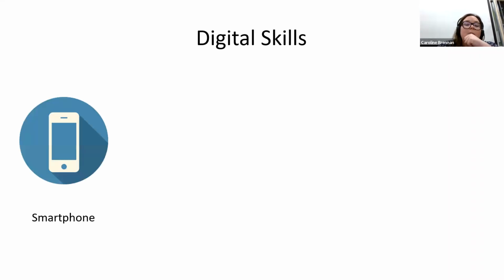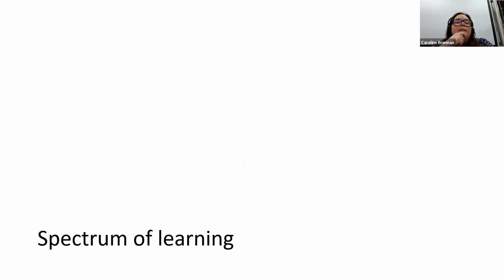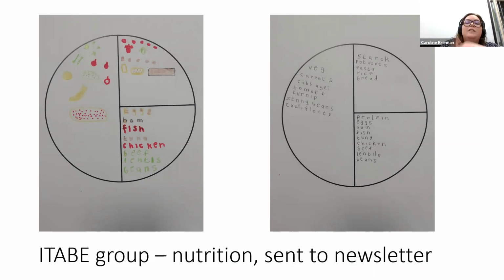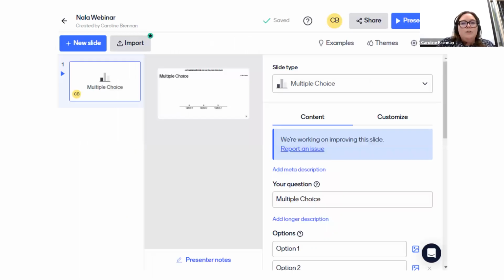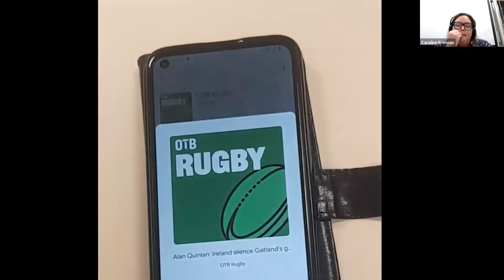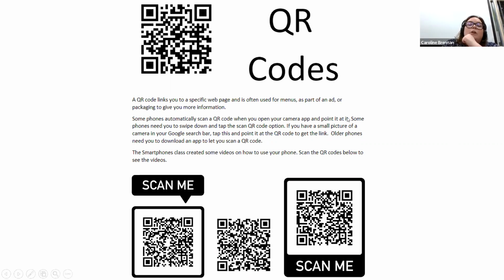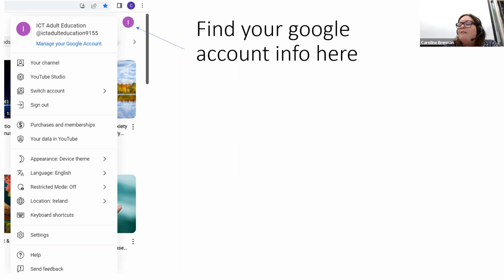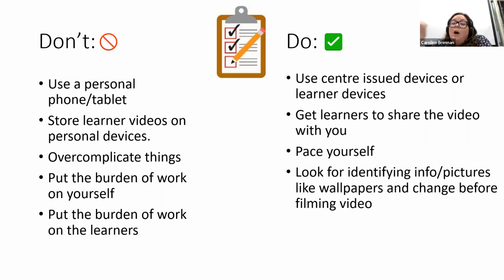Webinar: Supporting digital skills to create evidence of learning | Digital learning series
In this webinar, Caroline Brennan demonstrates how to support your learners to use their smartphone or tablet to record what they have learned.